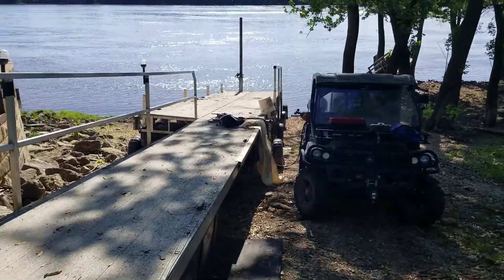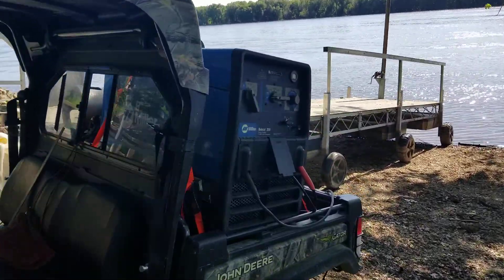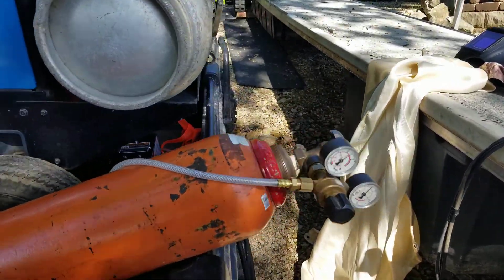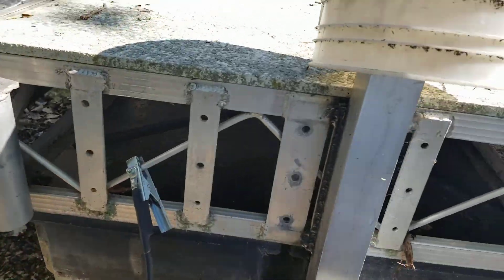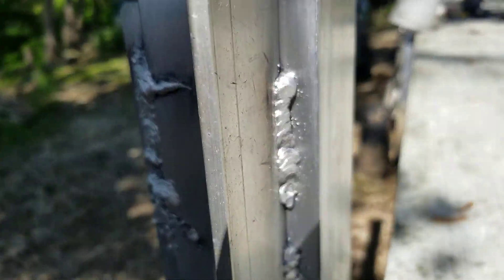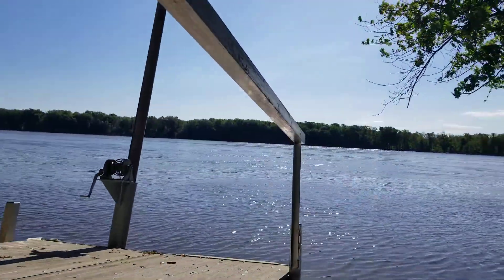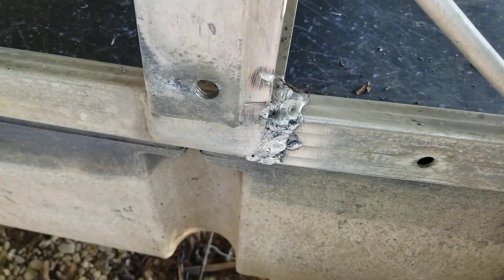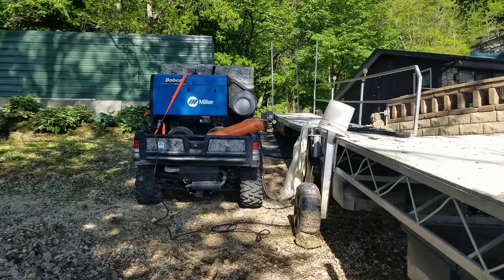Aluminum Welding the dock Video 2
Used my Miller Bobcat 250 with a spool gun setup to do some needed dock repairs.   Built and installed a railing that we can use as a rod holder and beverage shelf...  really windy so it was difficult to get an ideal bead.  But it will work!